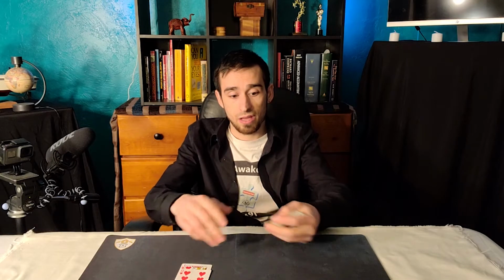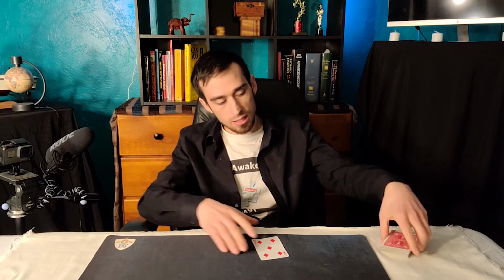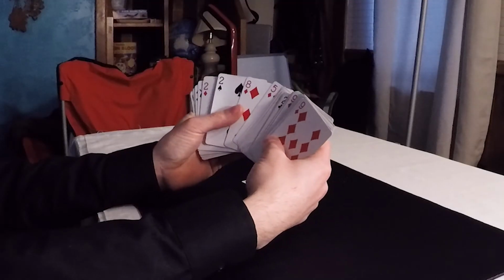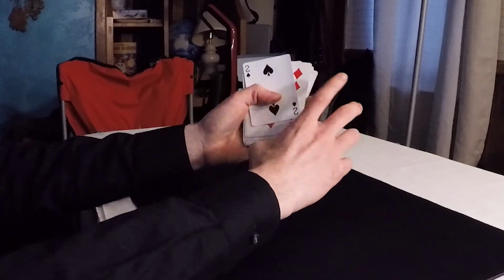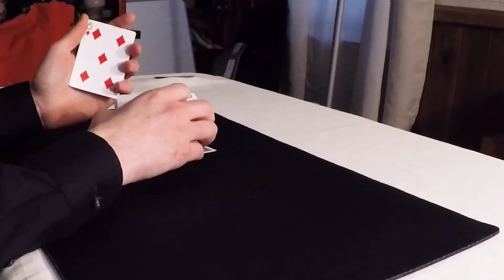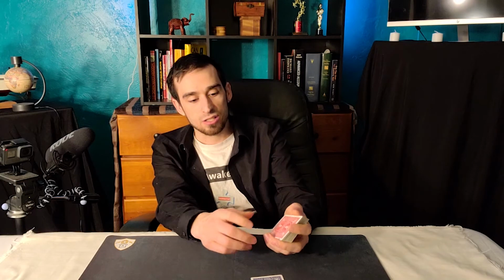The best trick in the world improved The Chicago Opener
To hire me go to ♠️♠️♠️ BookTaylorNow.com ♠️♠️♠️
To support what I do and learn more magic Go To the ♠️♠️♠️ EliteMagicAcademy.com ♠️♠️♠️